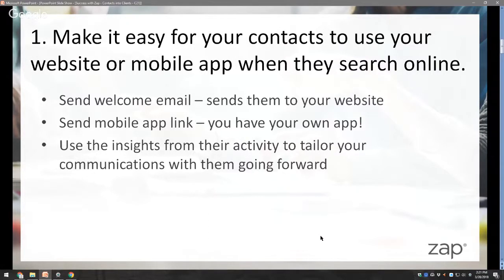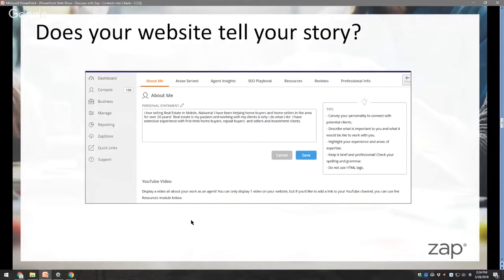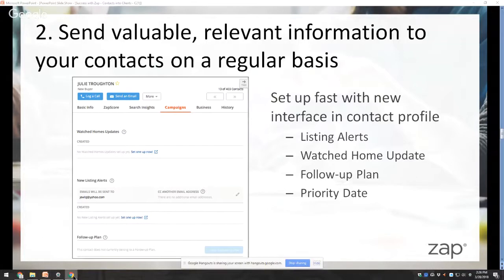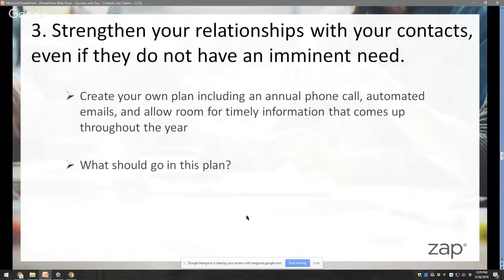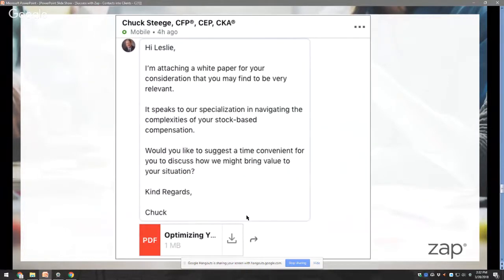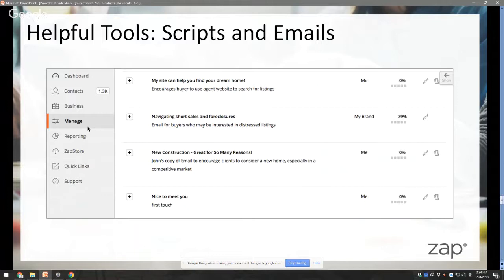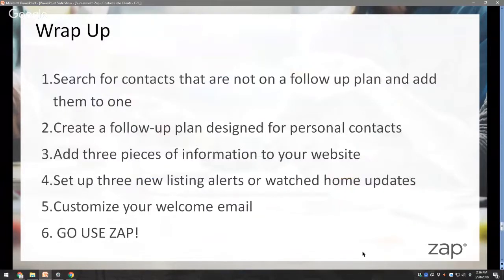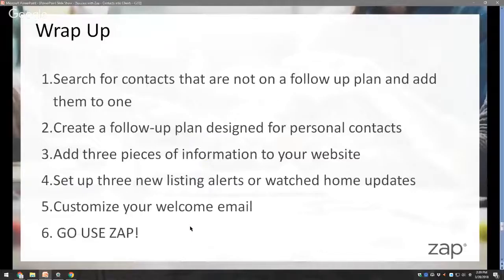Success With Zap Turn Contacts into Client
Learn how to turn your contacts into clients and closed deals